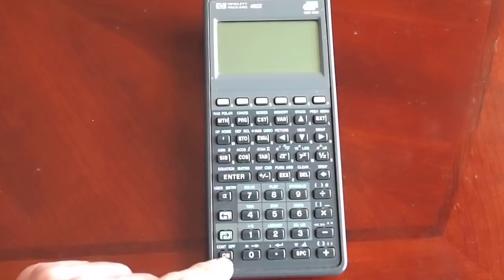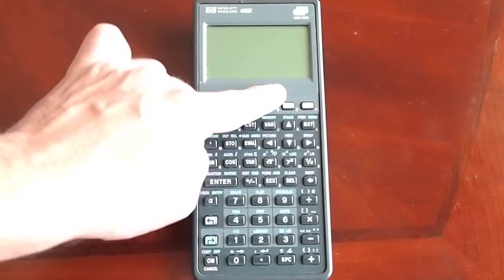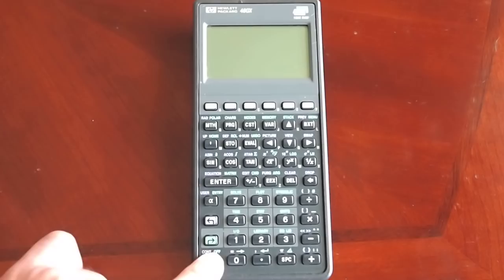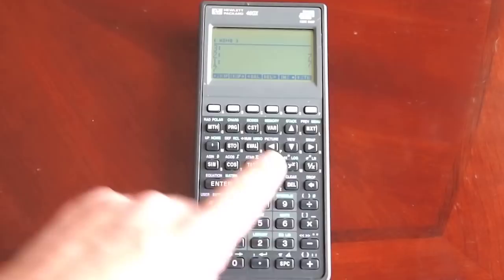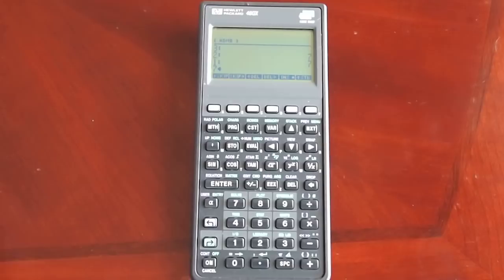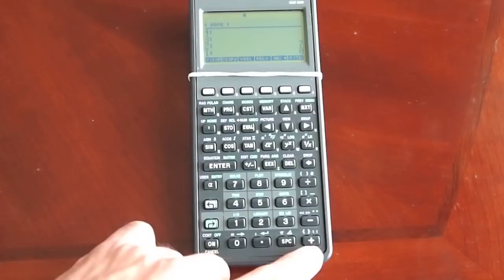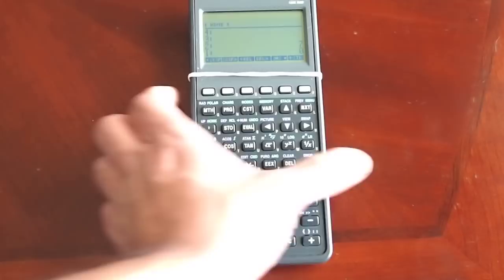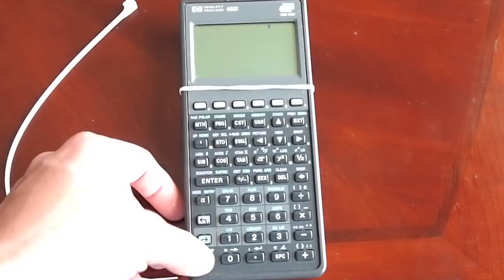hp 48gx quick fix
Update January 8, 2020:

Thank you everybody for the kind words!  Great to come back after all these years and see all the nice comments.

I'm curious, does this fix still work for you guys?

Thanks.